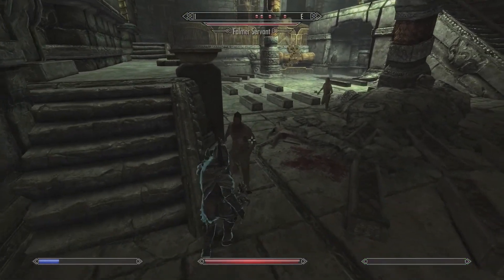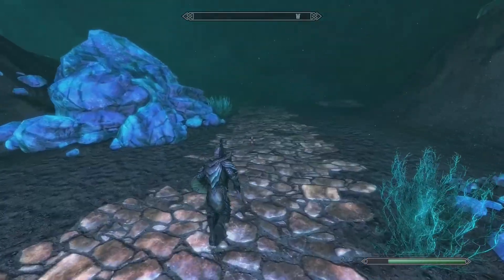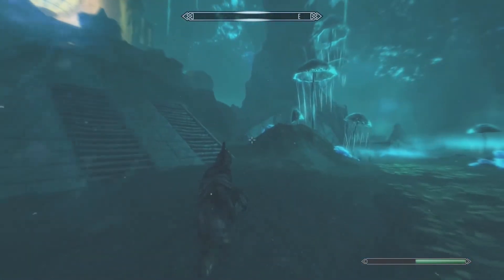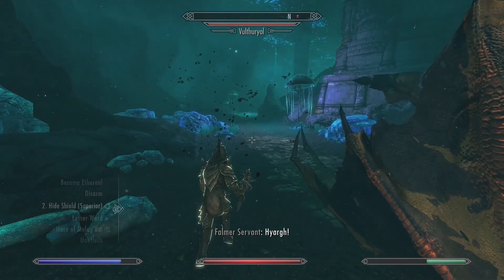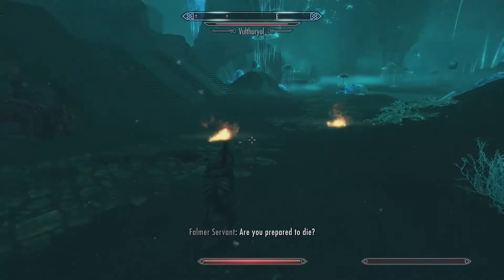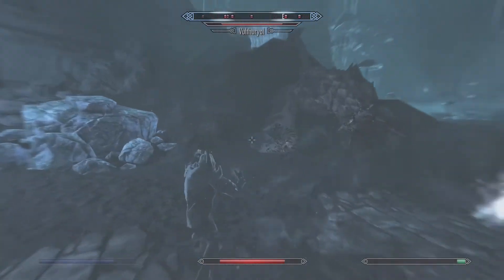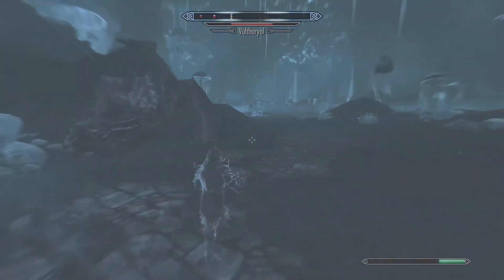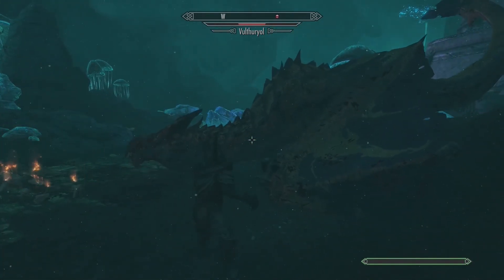Skyrim SE Legendary: (INSANE Combat Challenge) Elder Scroll & The Bloods Of Mer EP 18